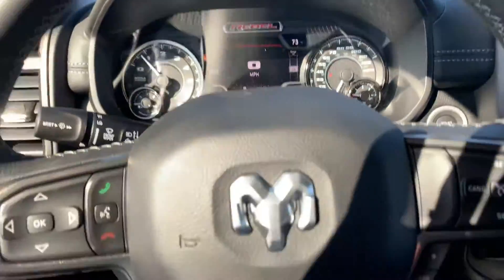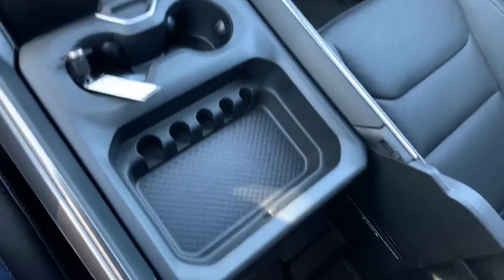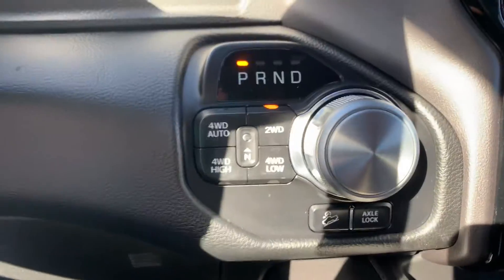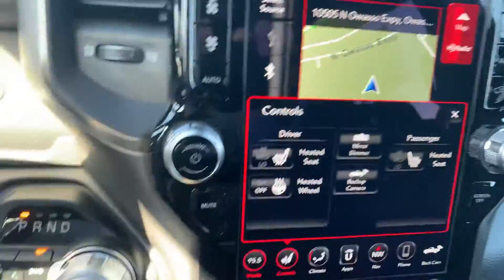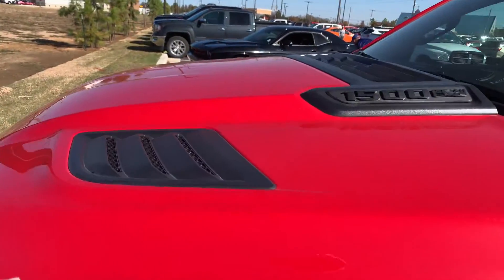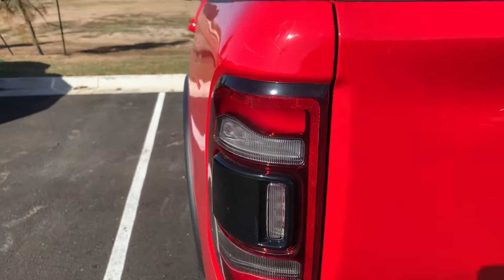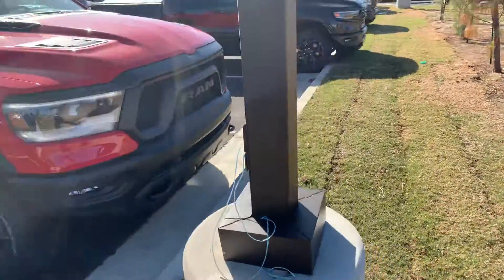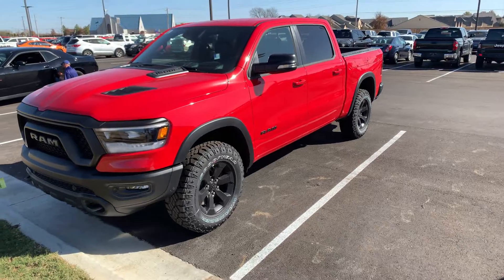DT5592 2021 Rebel for Ricky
2021 Rebel for Ricky